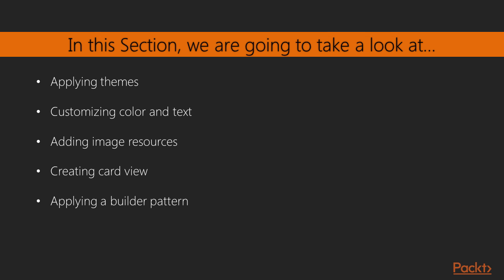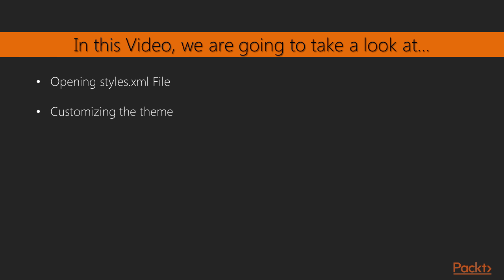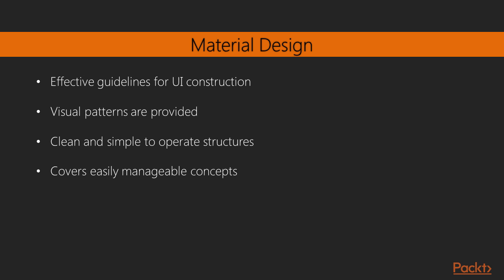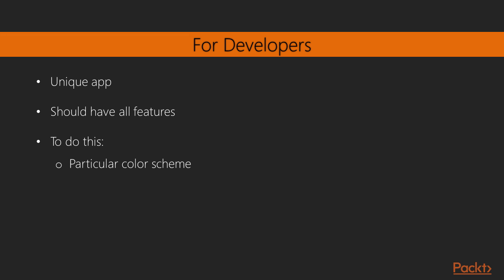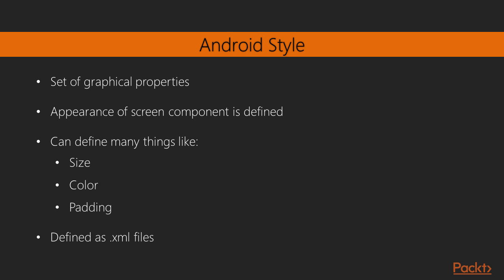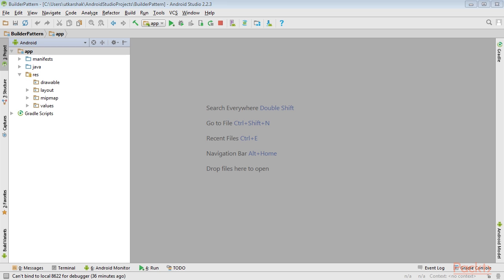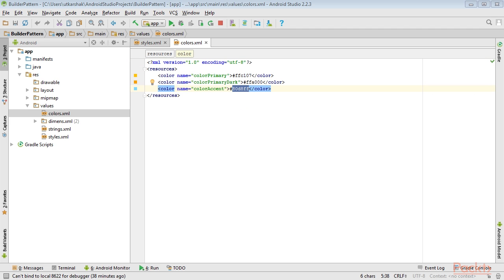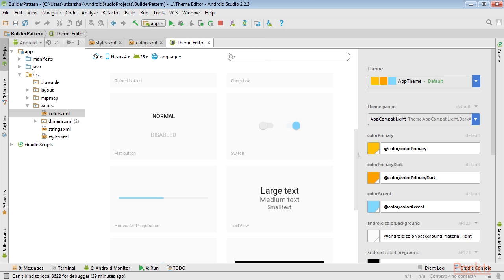Android Design Patterns and Best Practices - Volume 1 : Applying Themes | packtpub.com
We want our apps to stand out from the crowd and one way of doing it is customizing the theme.
• Open the styles.xml file
• Customize the theme using theme editor